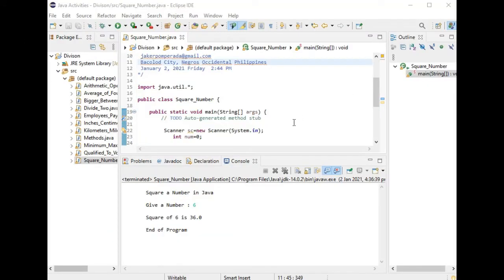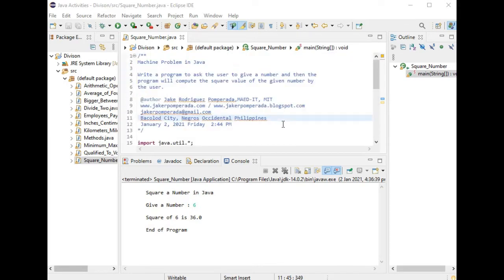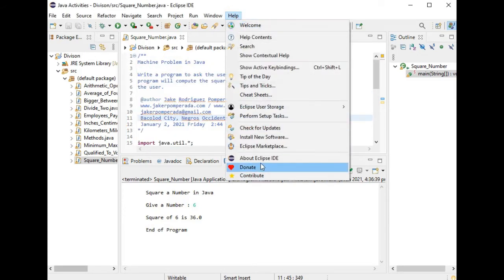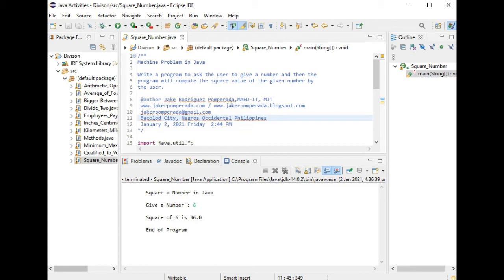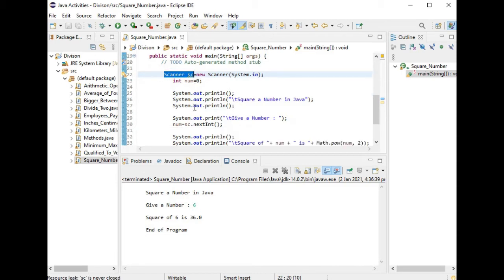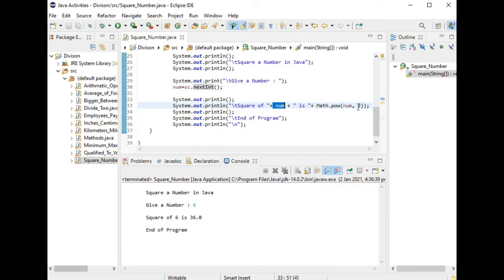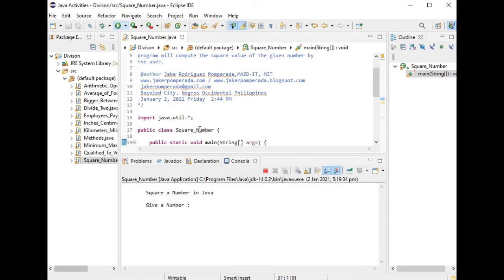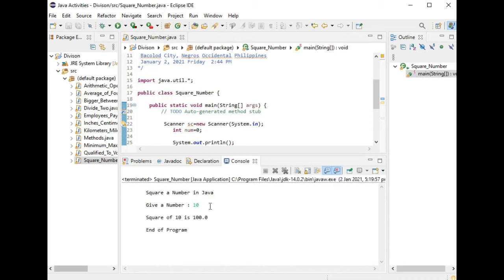Square a Number in Java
Machine Problem in Java

Write a program to ask the user to give a number and then the program will compute the square value of the given number by the user.